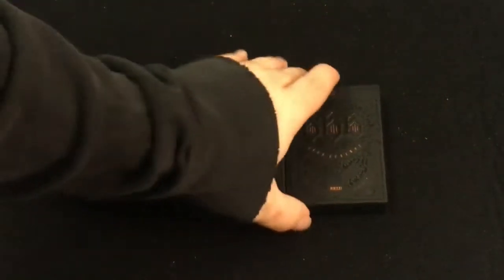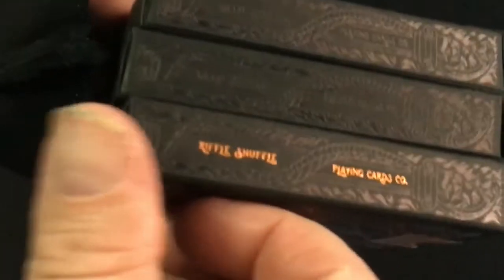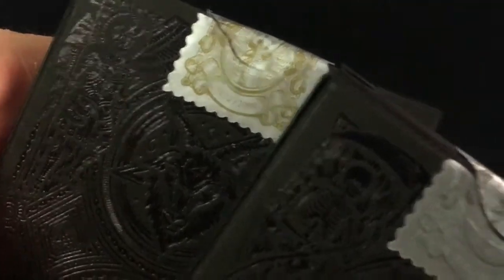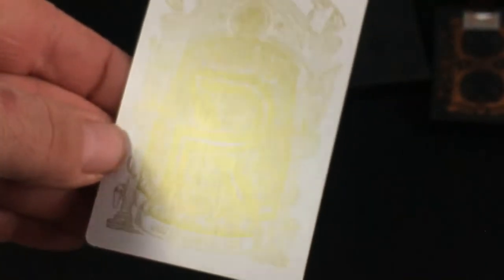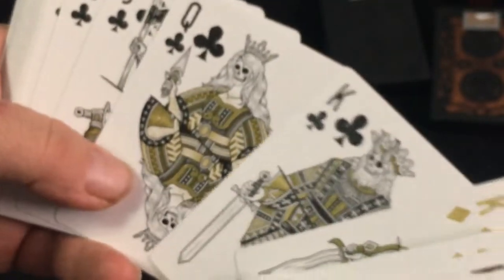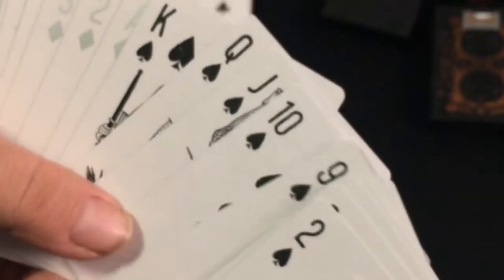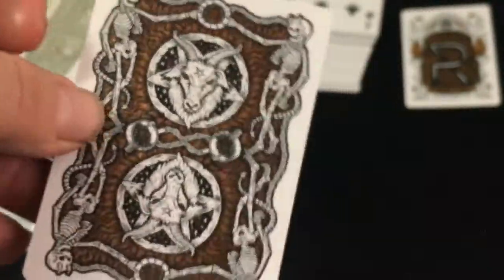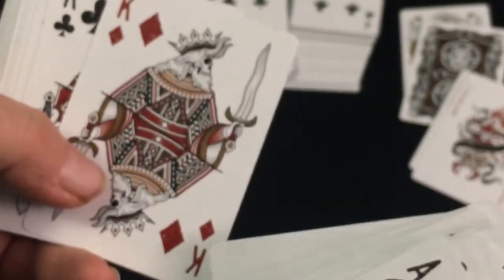666 V3 Deck Review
Pretty cool decks.

Want to send me something? Here is my PO address:
Victor Miranda
Canada